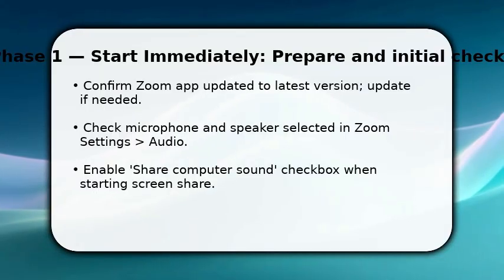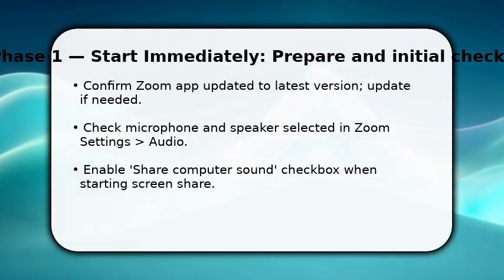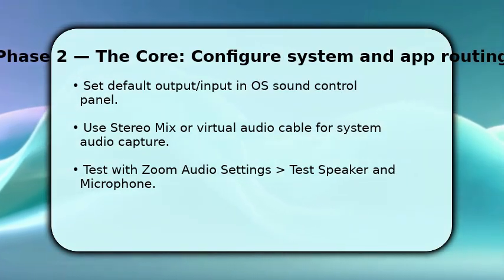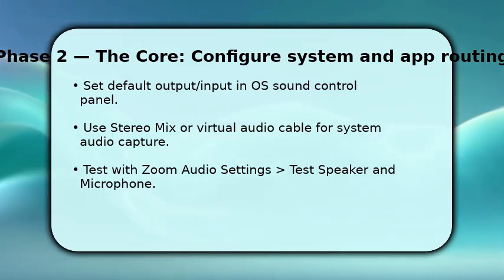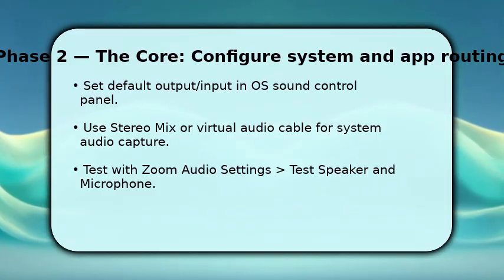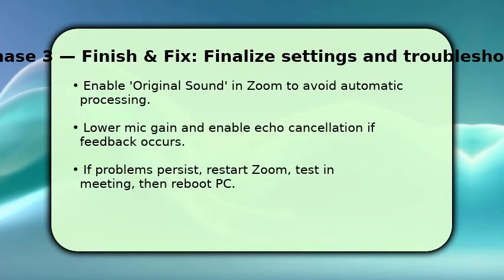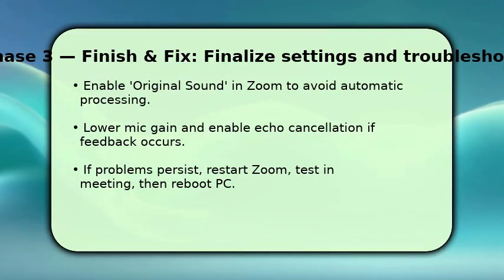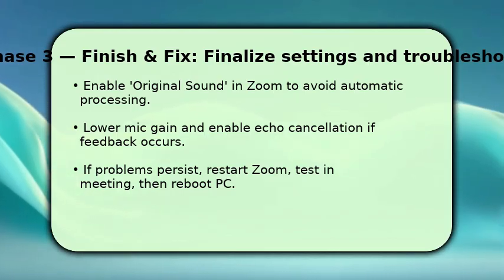How to Fix Zoom Screen Share Audio - Easy Guide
How to Fix Zoom Screen Share Audio - Easy Guide | 🔒 Surfshark VPN Deal — Stay private and secure. $1.99/mo + 3 Months Free ▸

Discover the simple steps to resolve issues when your Zoom screen share audio is out of sync or choppy. This quick guide provides troubleshooting tips and fixes for common sound problems during virtual meetings, ensthy enhancing communication.